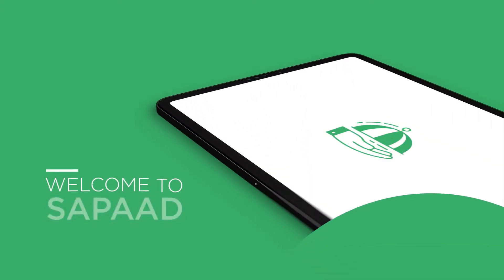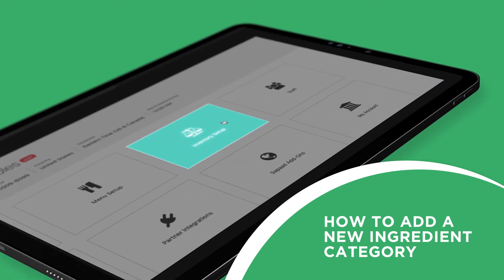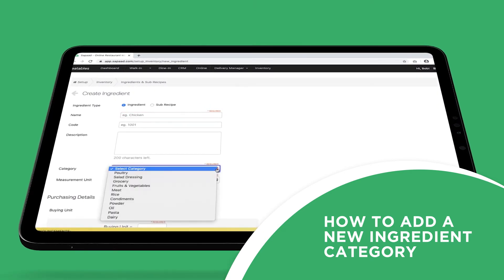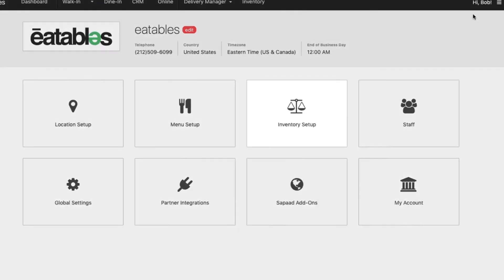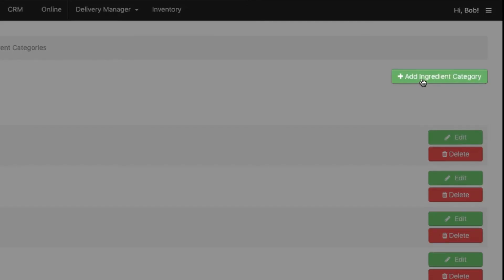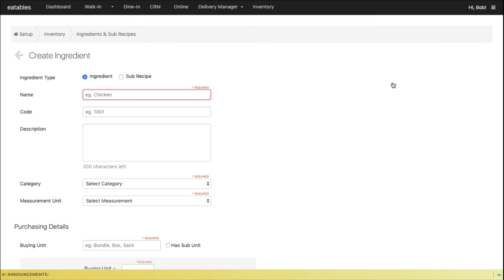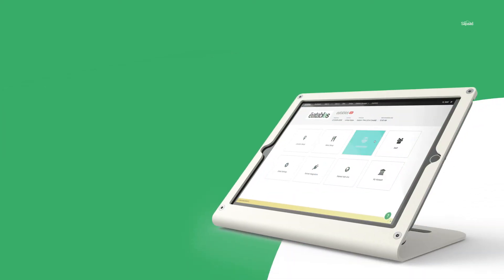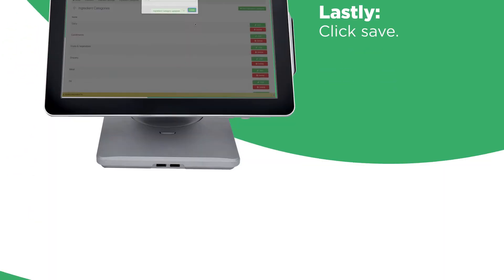Adding Ingredient Categories in Sapaad | IM001 | Sapaad Academy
Organize ingredients by category—dairy, meat, dry goods. Track stock levels easily with weekly or bi-weekly takes. Set up categories in Sapaad quickly and effortlessly.